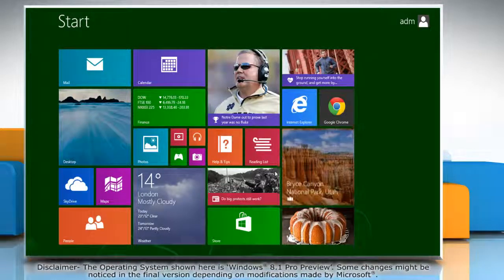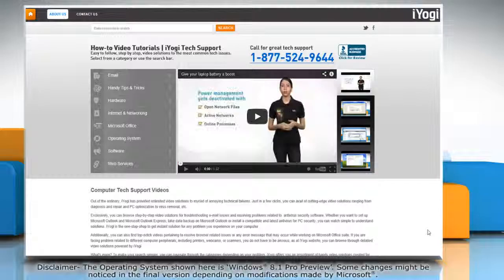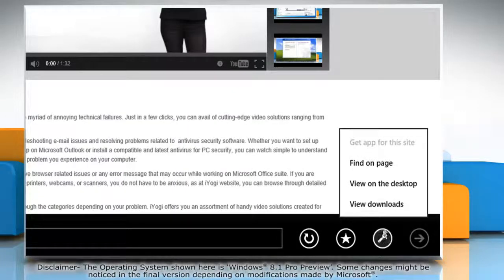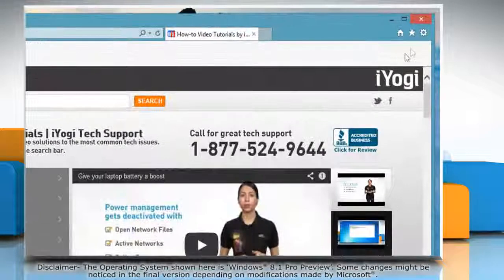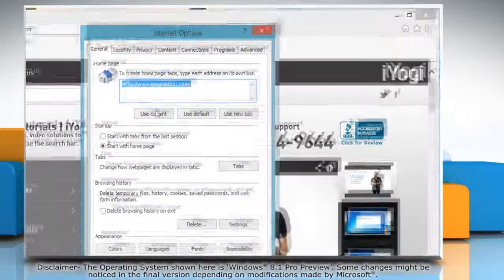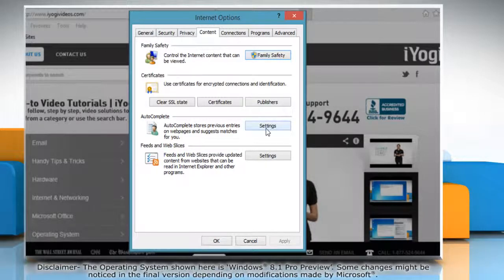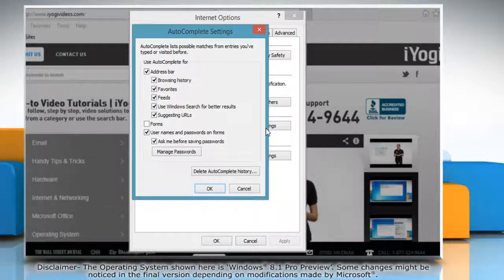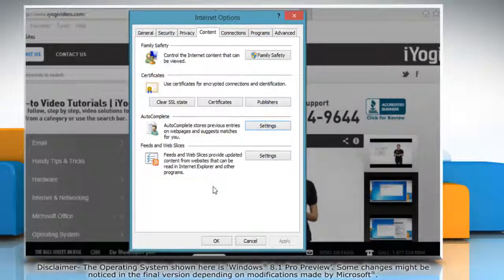How to turn off AutoComplete in Internet Explorer® 11 on Windows® 8.1 PC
Want to turn off AutoComplete option in Internet Explorer® 11 on a Windows® 8.1-based PC? Follow the easy steps shown in this video.